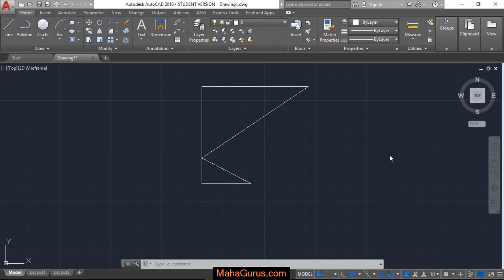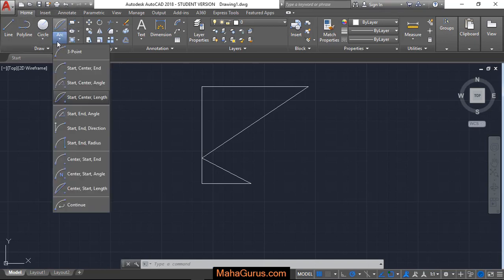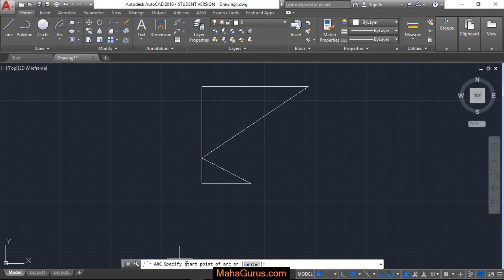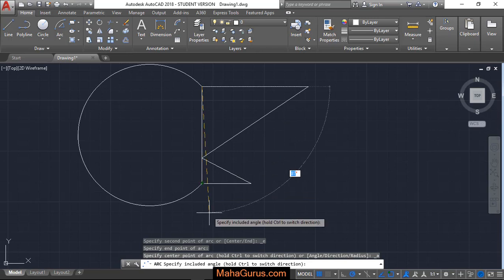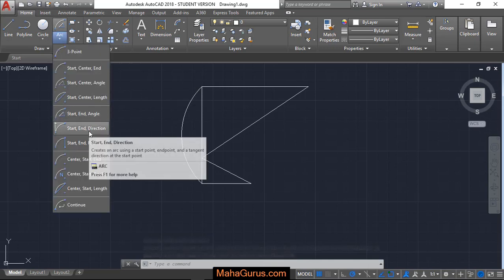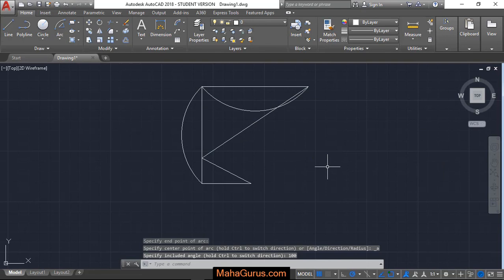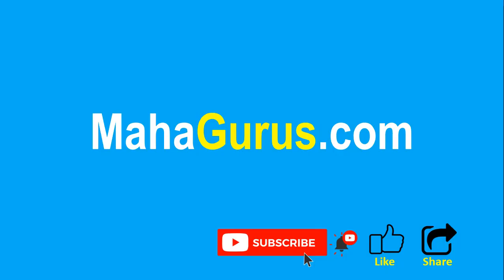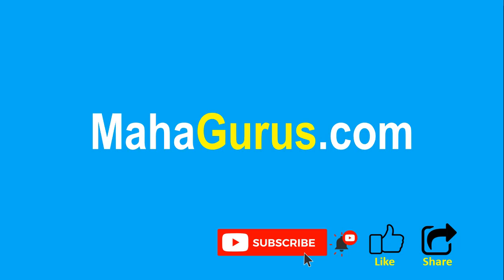How to Create Arc Using Start End Angle in AutoCAD- Start End Angle Arc Autocad Tutorial